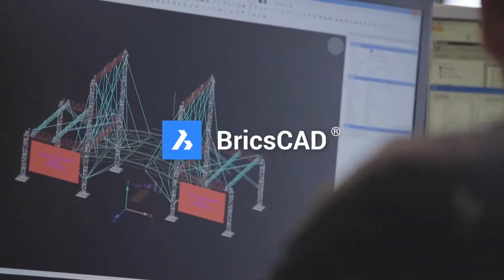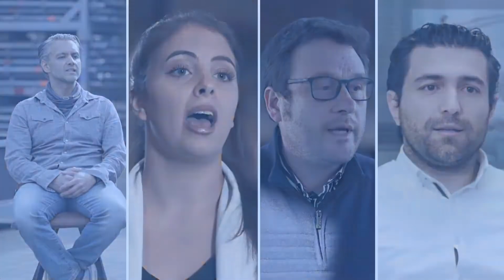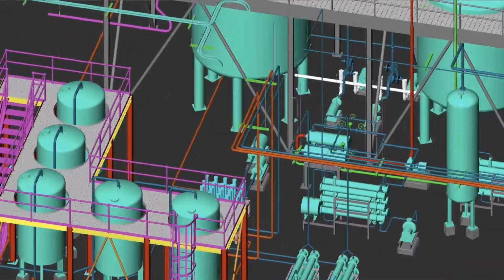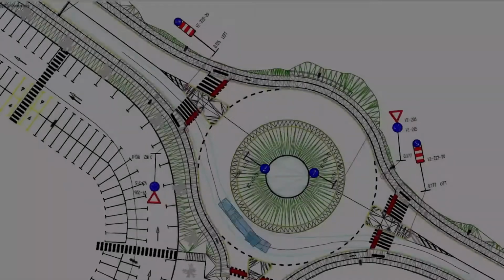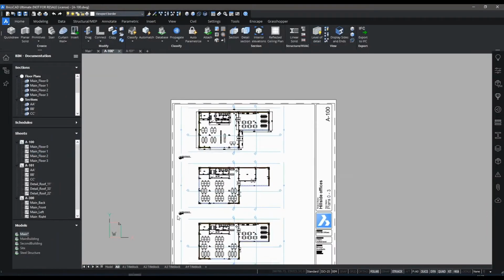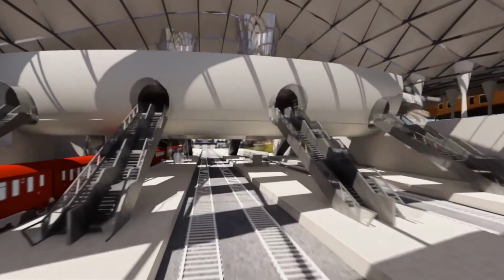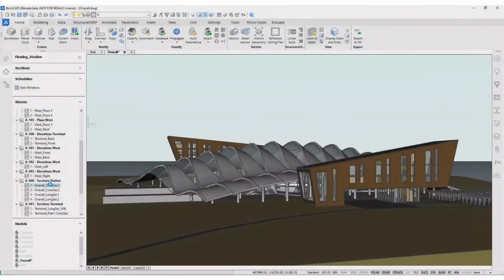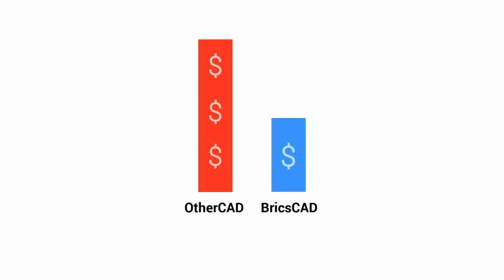BricsCAD 1 Minute Video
BricsCAD is a modern CAD alternative. It is based on DWG, and it is compatible with everything you know. BricsCAD is available as a perpetual license that you can buy once and use forever.